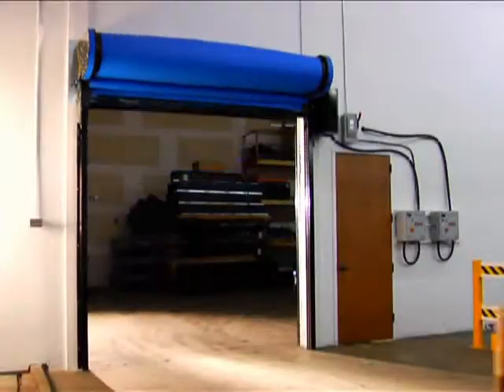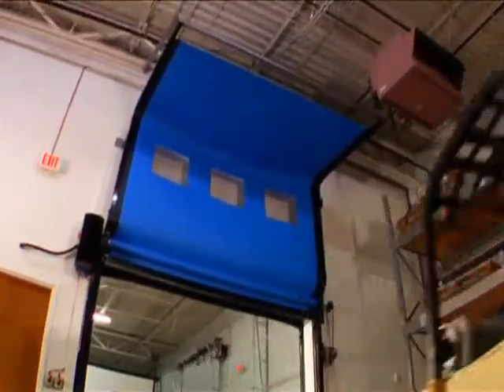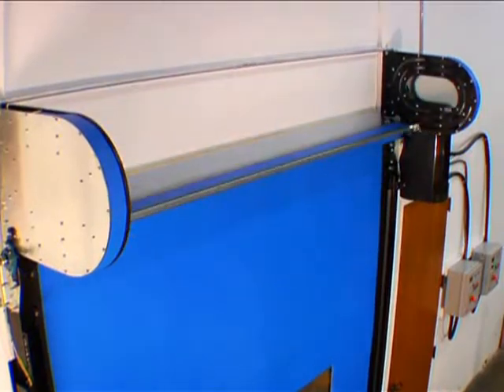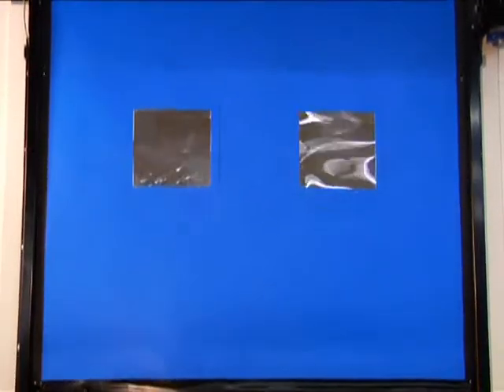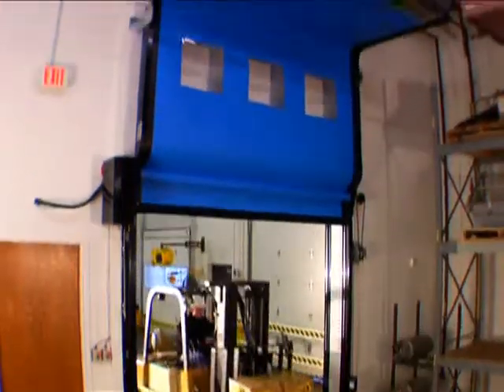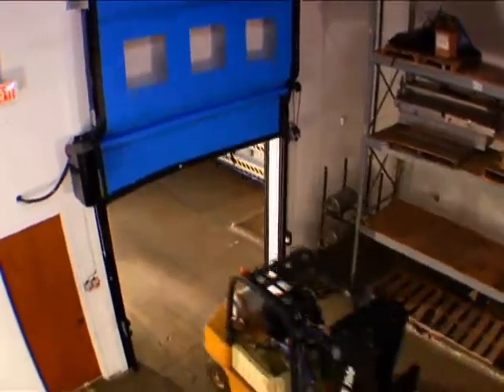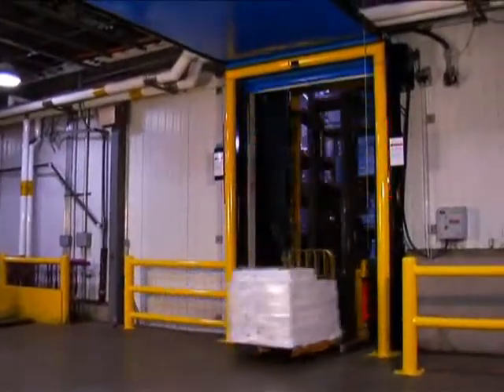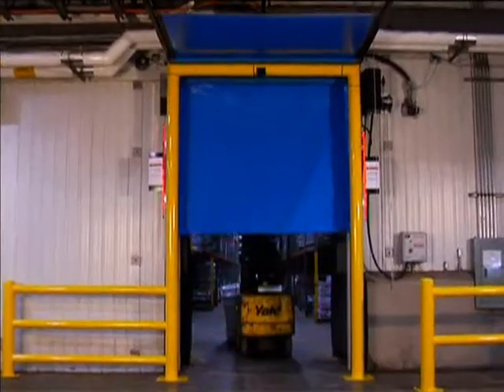FasTrax-FitsOpenings.wmv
High Speed Fabric Doors